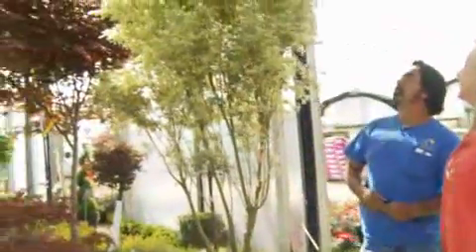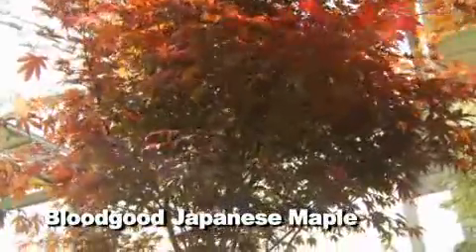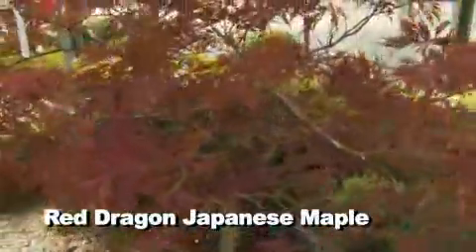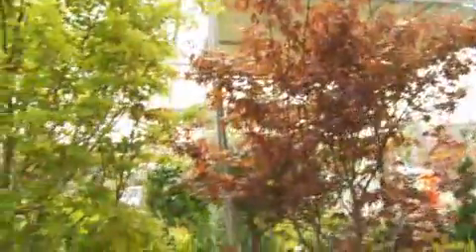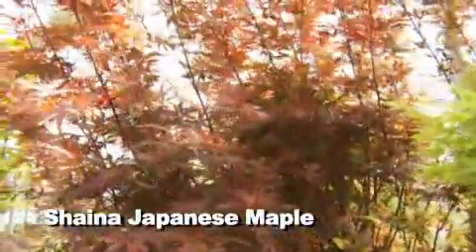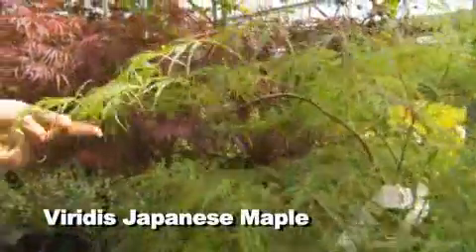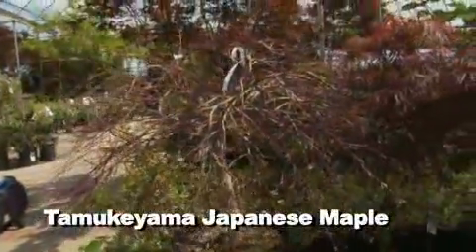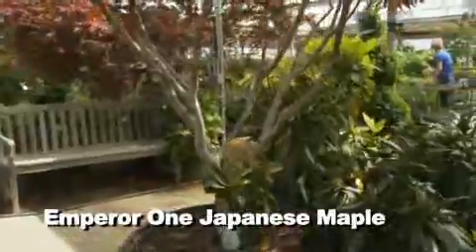TLC Let's Talk Gardening - 2012 Episode 04 - Japanese Maples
Martin talks about Japanese Maples.